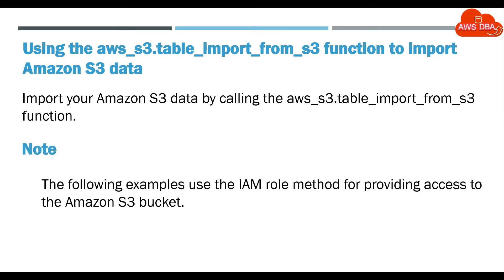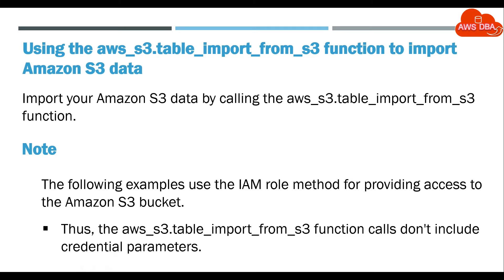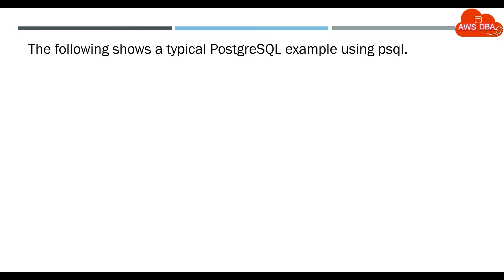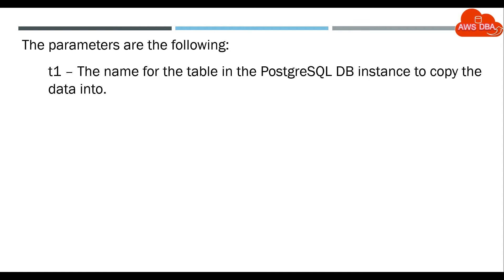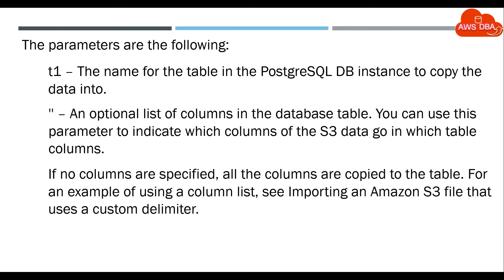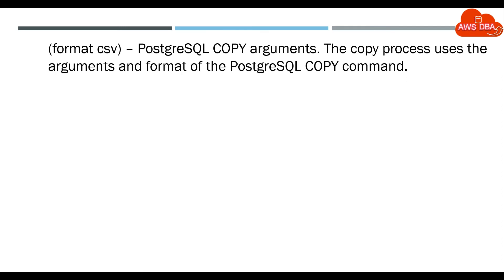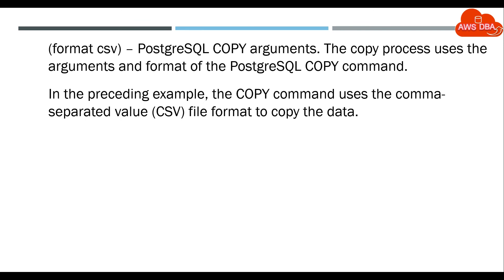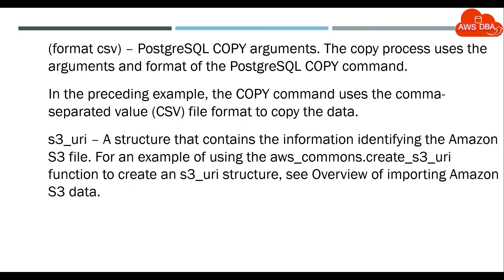38 Using the aws s3 table import from s3 function to import Amazon S3 data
Using the aws s3 table import from s3 function to import Amazon S3 data

postgresql tutorial,
postgresql download,
rds,
aws,
Postgres,
PostgreSQL,
MySQL,
SQL SEVER,
DBA,
Oracle,
Oracle DBA,
aws certification,
aws solution architect certification,
cloud computing,
amazon web services,
aws,
snapshot,
sharing snapshot,
ebs snapshot,